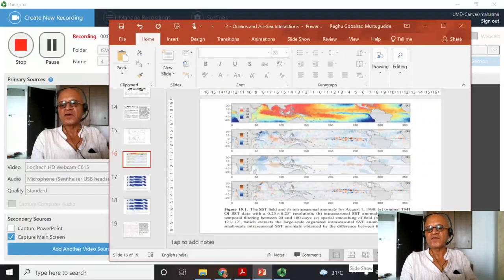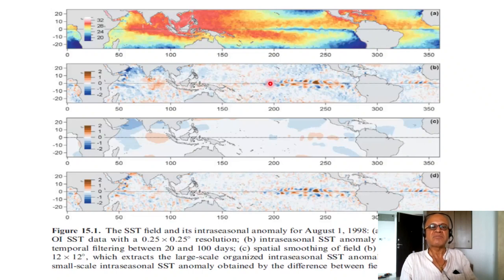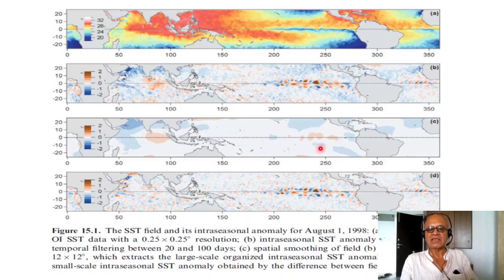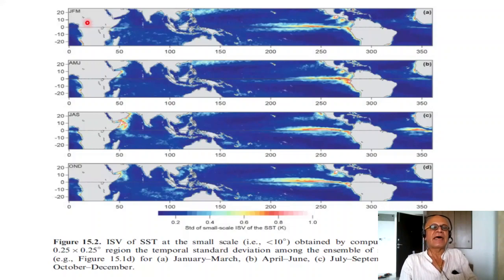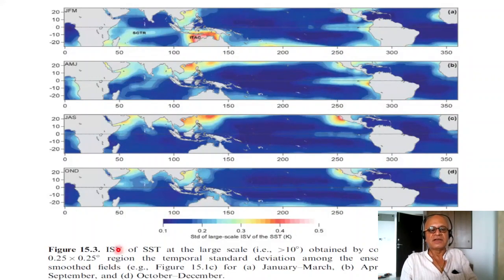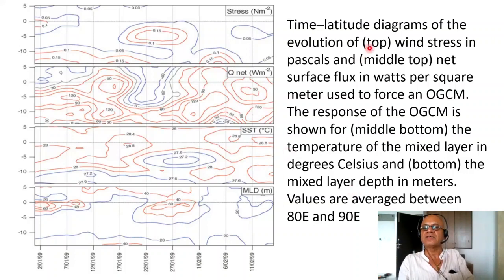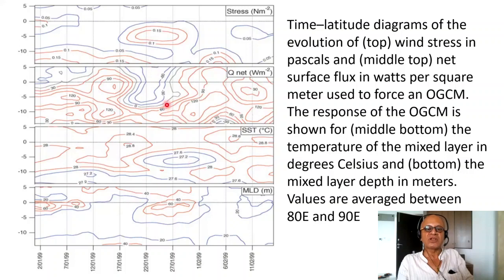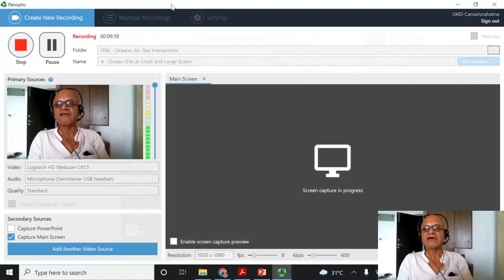4 Ocean ISVs at Small and Large Scales